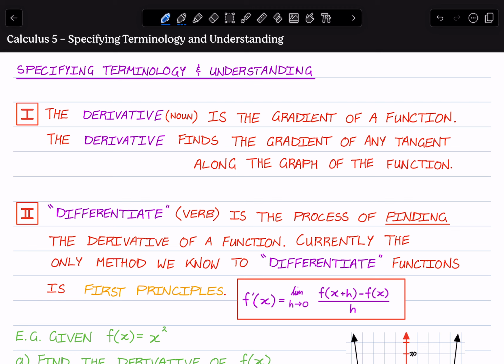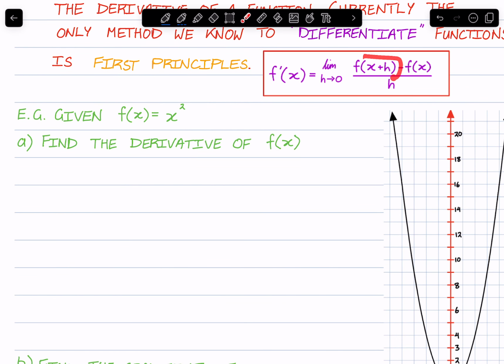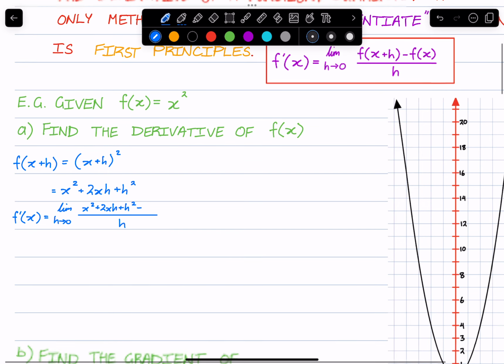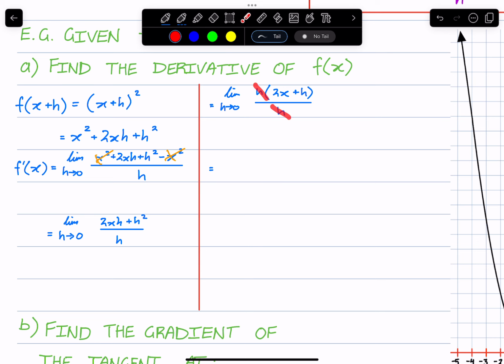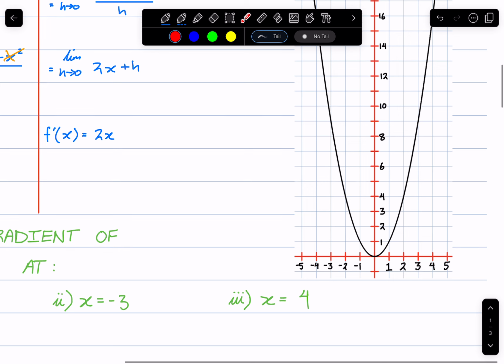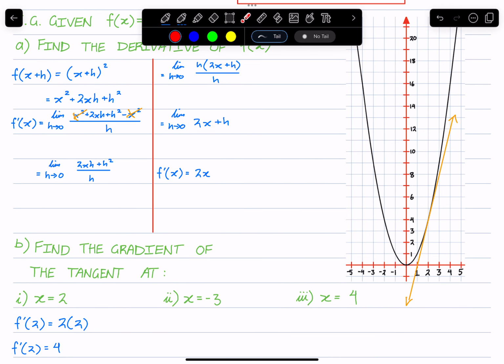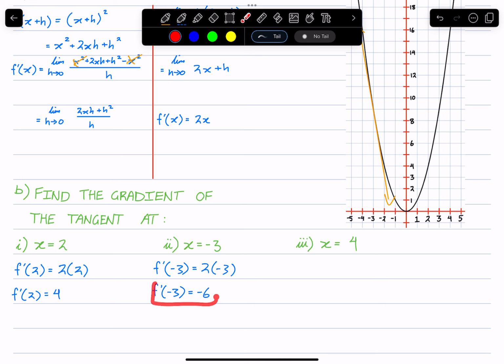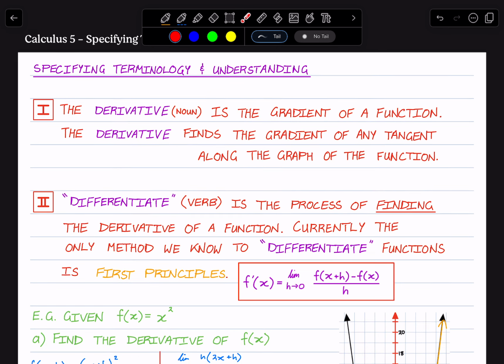Specifying Terminology and Understanding 1